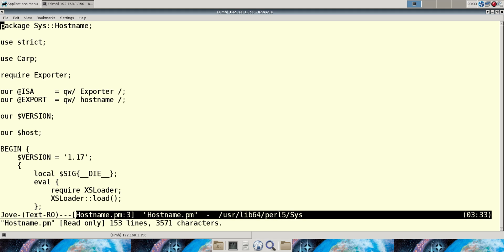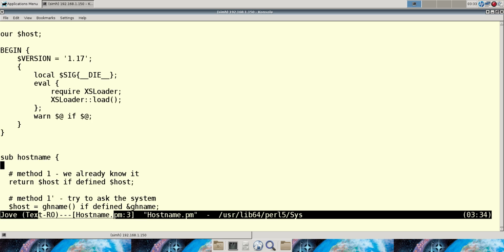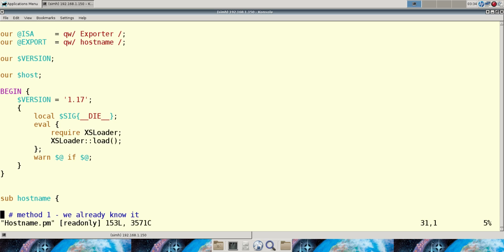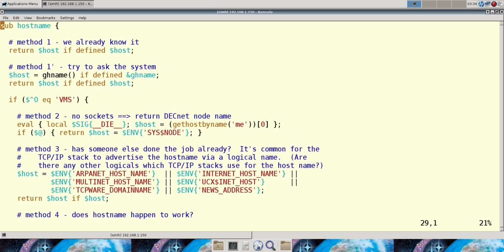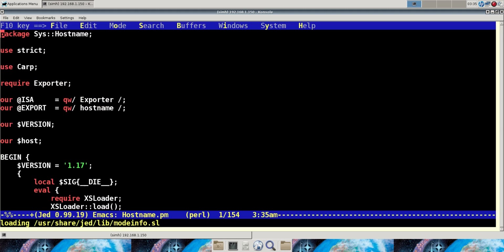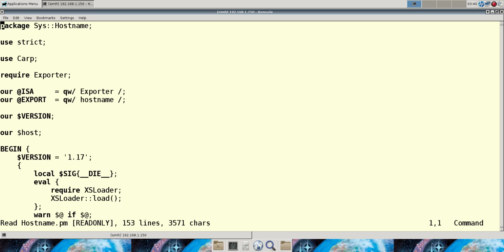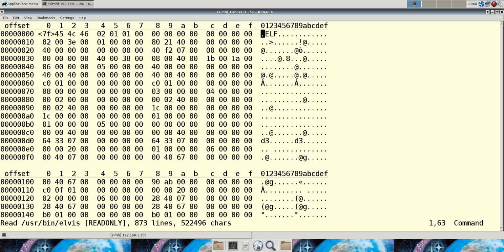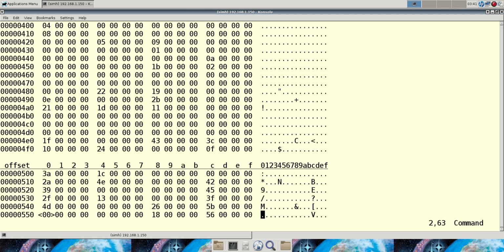Top 5 editors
My top 5 text editors.